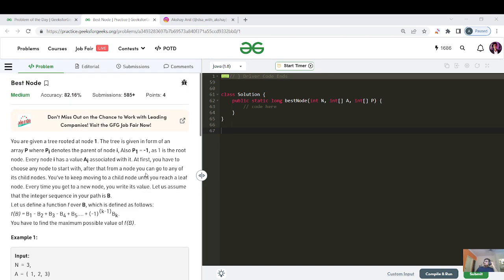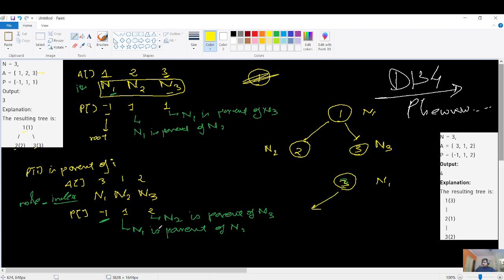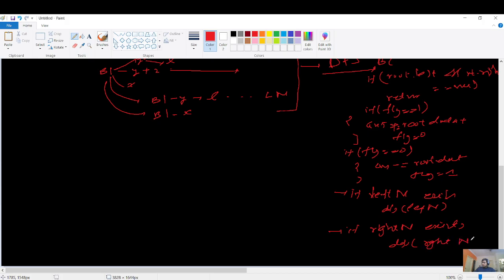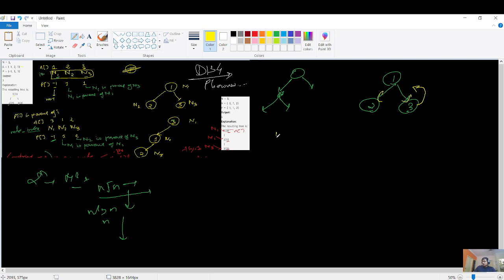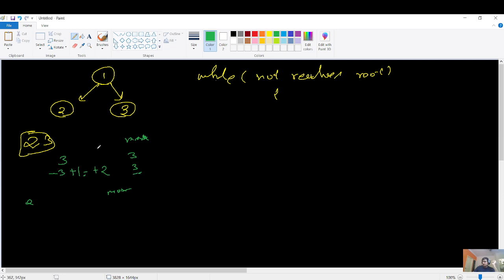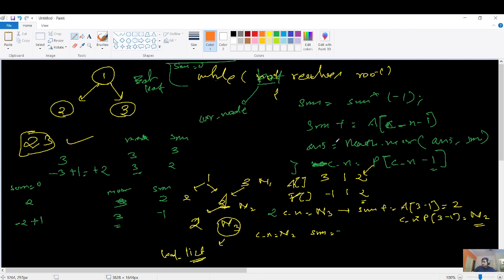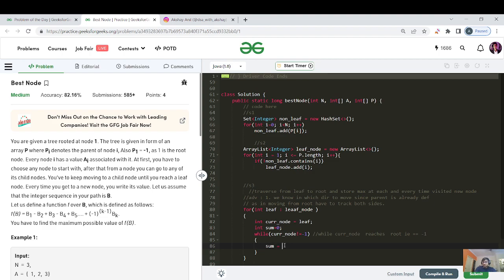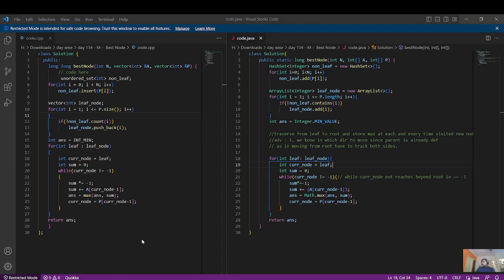DAY 134 Best Node| Tree | C++ | JAVA | GF POTD 04 Mar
1. O(N^2), O(n) - DFS
2. O(N), O(n) - Optimization